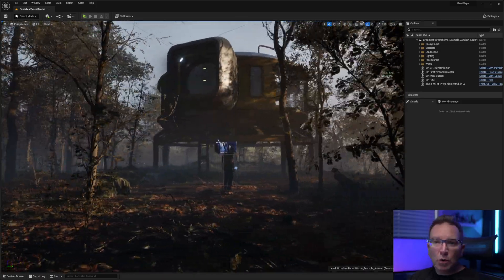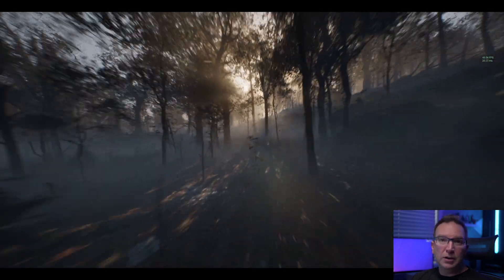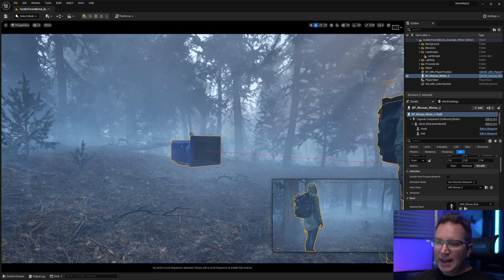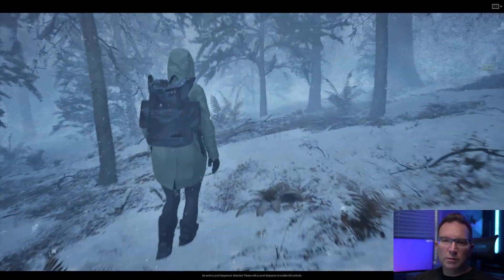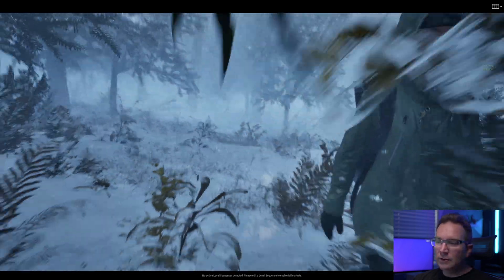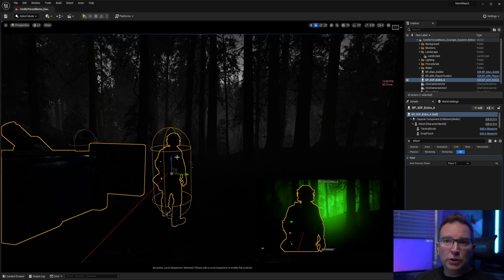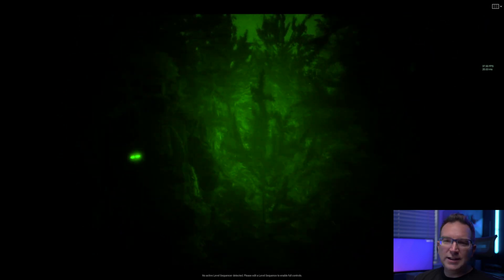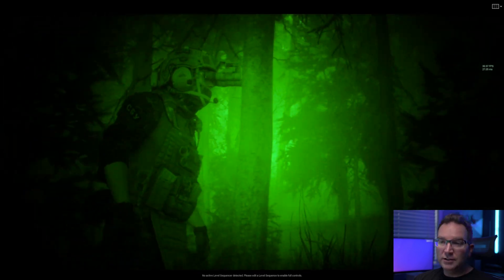3 Game Concept ideas using Mawi United Landscapes in Unreal Engine 5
In this video I quickly show how you could use the amazing Landscapes by Mawi United to create some incredible looking games. I was able to snatch these two packs from the marketplace while they were being offered for free.

Here is a link to his Marketplace store. @MAWIUnited

I used the premade Third and First person templates as a starting bases to create these.

Modular Military Soldier I got 50% also. @bogdanzhukov6489
bogdanzhukov6489